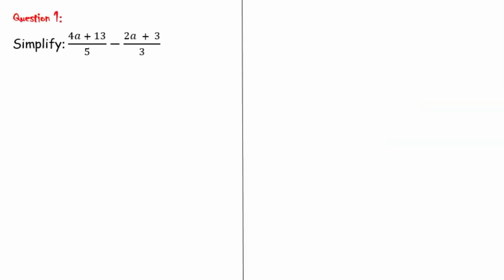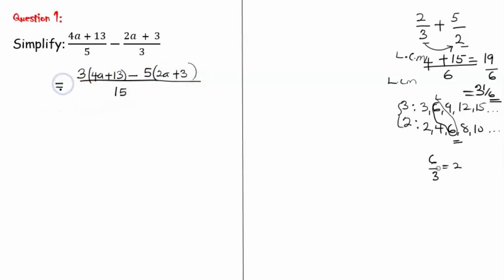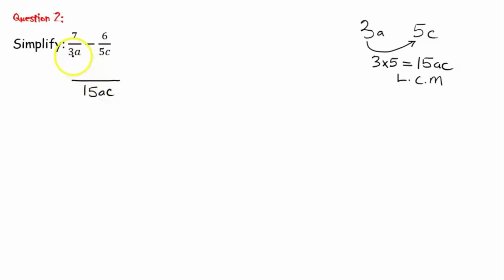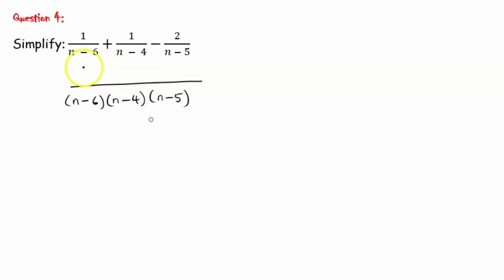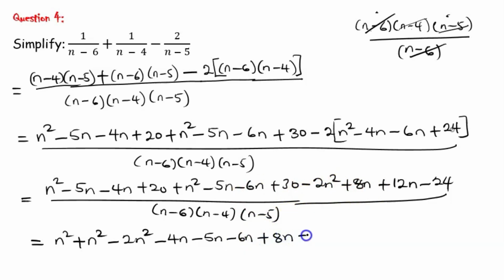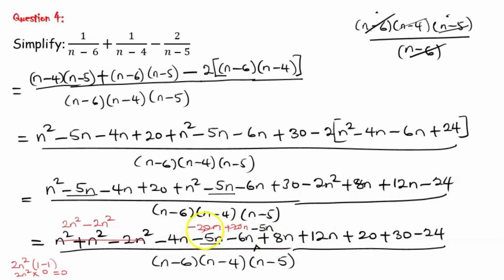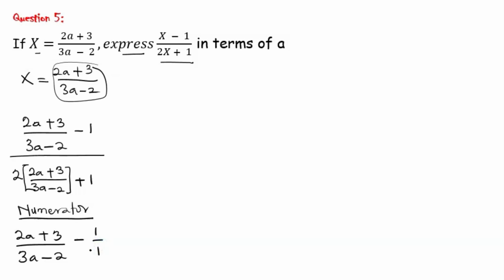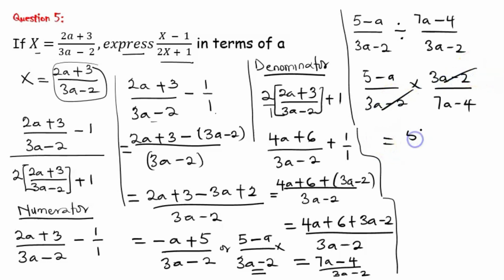Addition & Subtraction of Algebraic Fractions 2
Welcome to our comprehensive tutorial on algebraic processes! This video is tailored for secondary school students who want to excel in algebra. We'll take you through the essential algebraic operations including addition, subtraction, multiplication, and division. With clear explanations and practical examples, you'll gain the confidence to tackle any algebraic problem in your exams and assignments.

What You'll Learn:

Basics of algebraic expressions
Adding and subtracting algebraic terms
Simplifying complex algebraic equations
Chapter Details:

Introduction to Algebraic Expressions - Understand the fundamentals of algebra.
Addition of Algebraic Terms - Learn the rules for adding algebraic expressions.
Subtraction of Algebraic Terms - Techniques for subtracting algebraic expressions.
Multiplication of Algebraic Expressions - Step-by-step guide on multiplying terms.
Division of Algebraic Expressions - Simplify division problems involving algebra.
Practice Problems - Apply your knowledge with practical examples.
Conclusion:
We hope this video helps you master the fundamental algebraic processes. Consistent practice is key to becoming proficient in algebra, so make use of the resources we've provided. Keep learning and good luck!